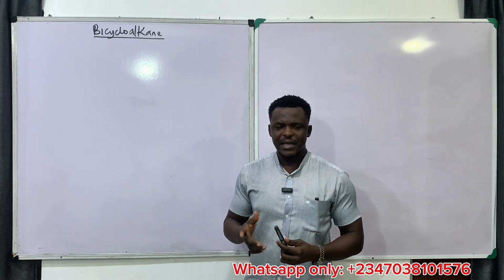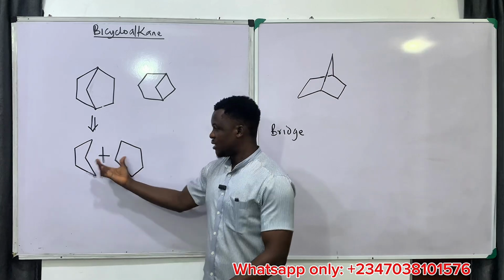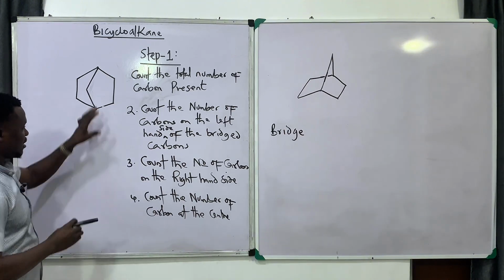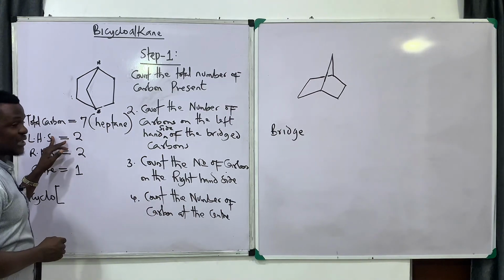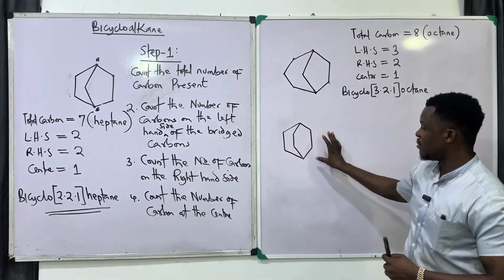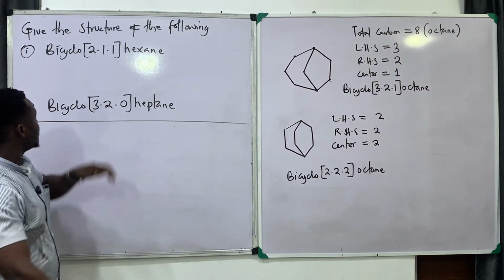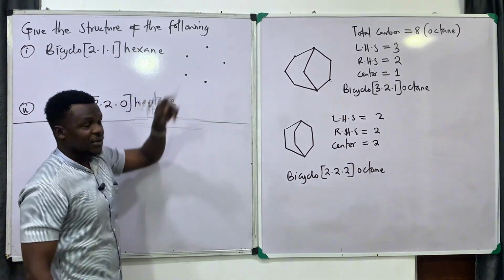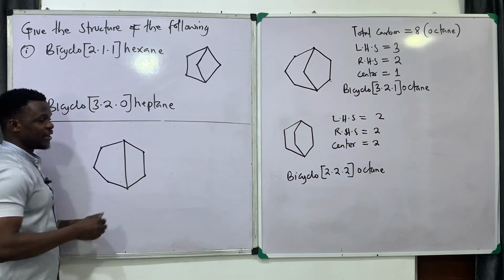Nomenclature of Bicycloalkane compounds